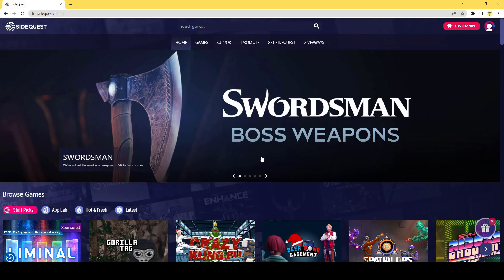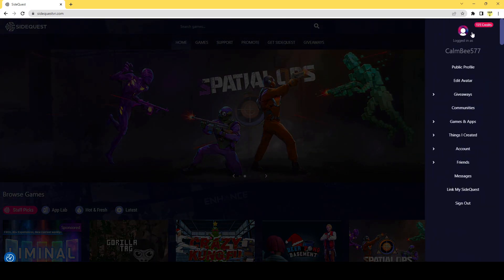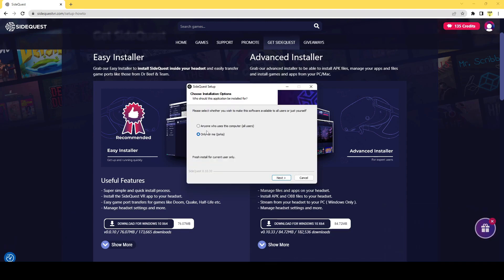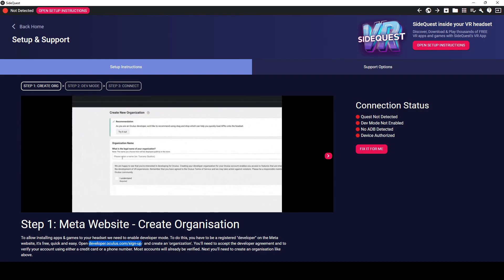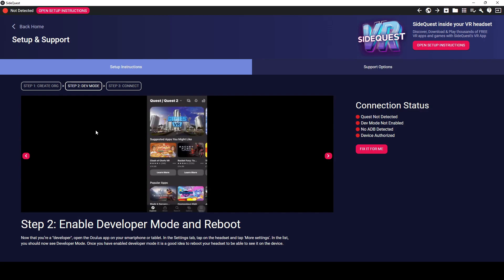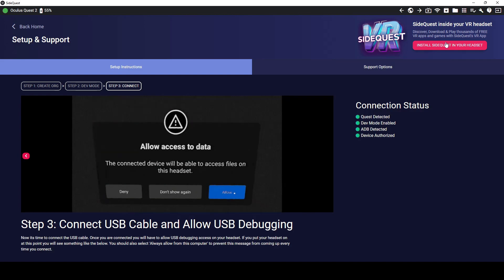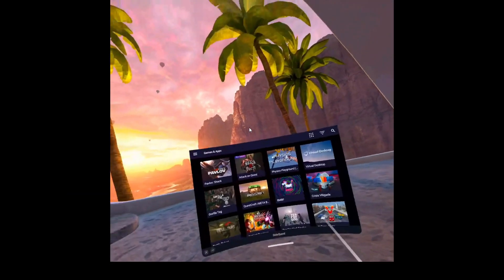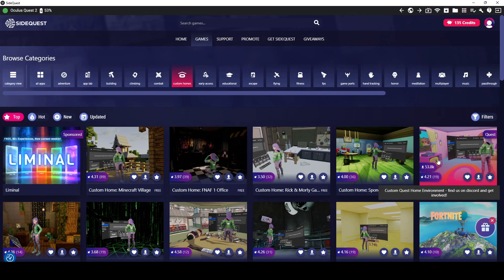How to Download SIDEQUEST On Your Quest 2 Headset and Get FREE Games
background: freepik: kjpargeter, pikisuperstar

Essential VR Products:
Meta Quest Headsets
Battery Pack Headstrap
Face Cushion Pad
Quest Link Cable